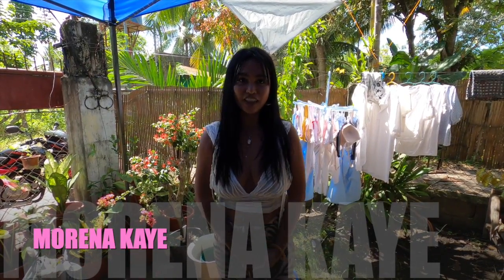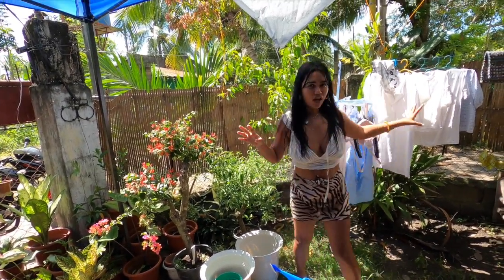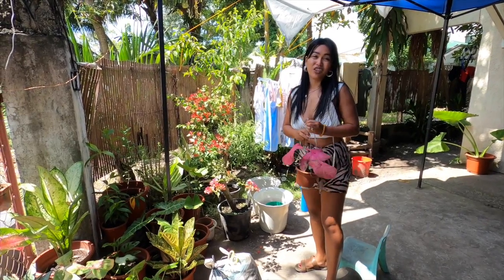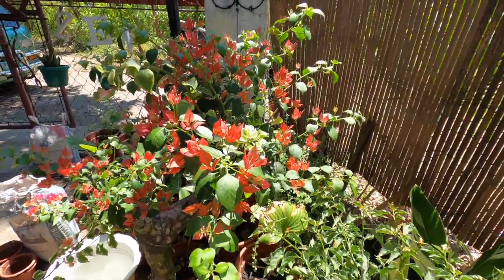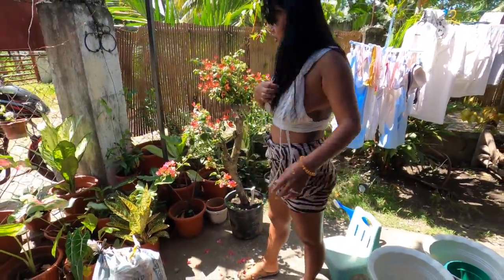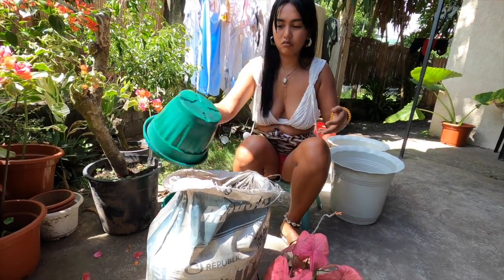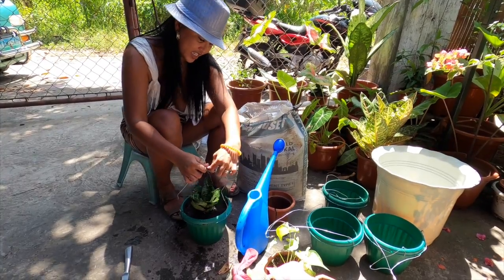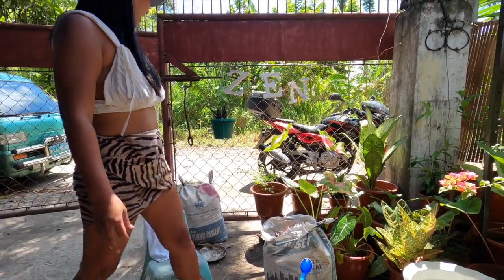REPOTTING MY Plants